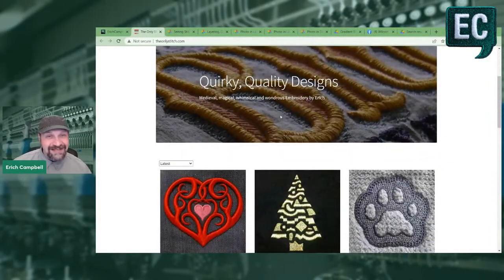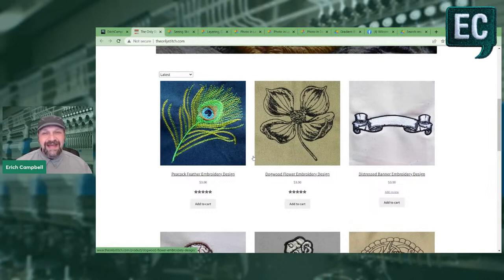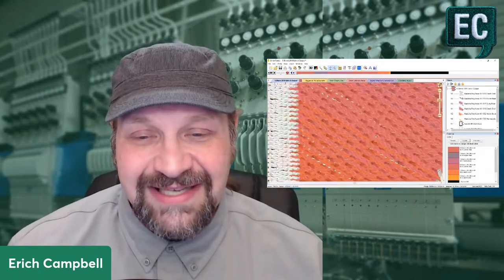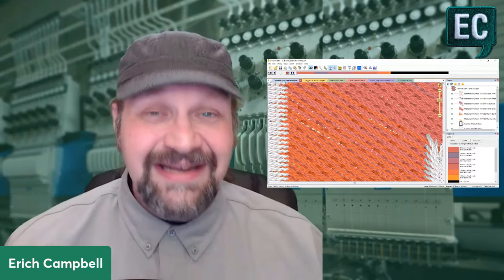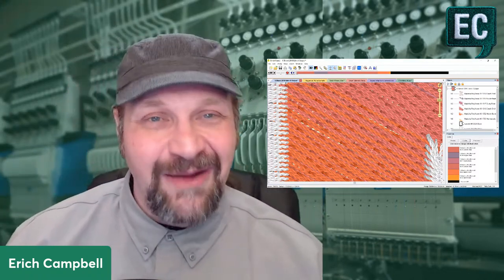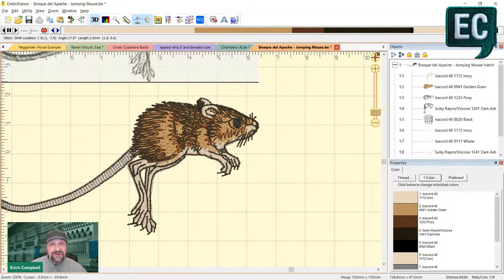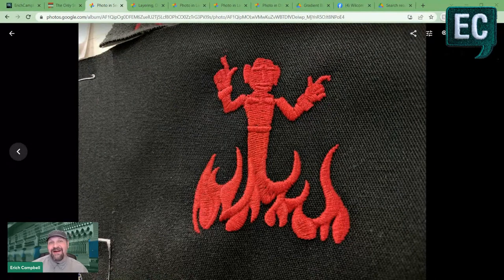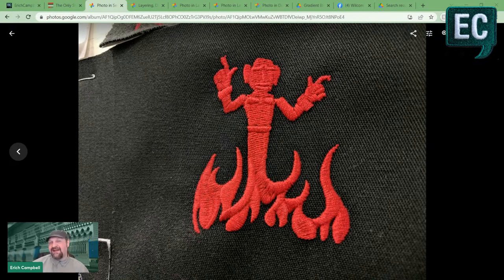The Takeup: Ep. 145 - Machine Embroidery Stitch Types, Shapes, & Settings: What can we control?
In this episode, we'll talk about several stitch types for machine embroidery and break down the variables we can change and what effects these changes have on our embroidery as well as what we can control outside of the sliders and settings in our software. Let's talk about getting what we want out of our stitches. Join live to share your favorite stitch types, settings, and workarounds!